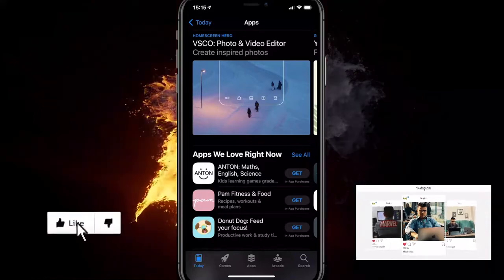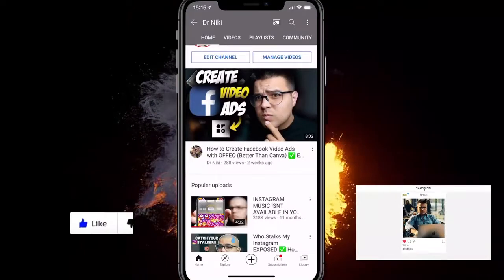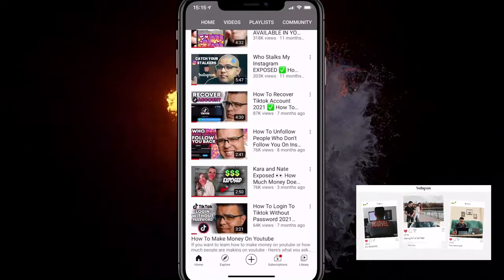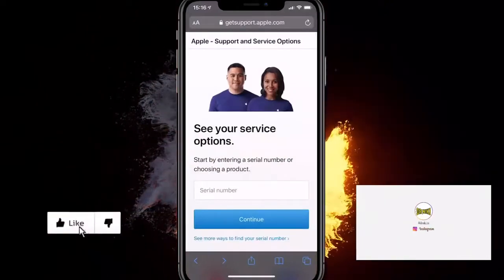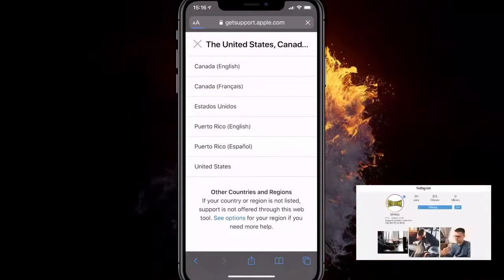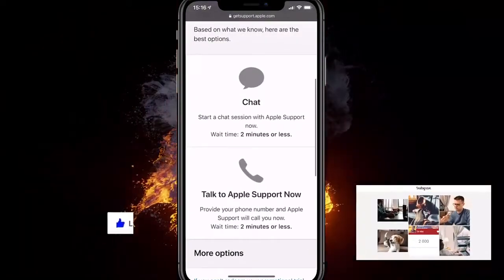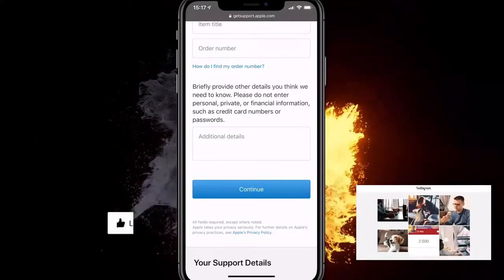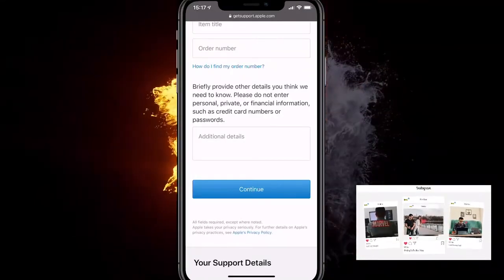Your Account Has Been Disabled in The App Store and iTunes ✅ Account Disabled iTunes and App Store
In this video you will learn how to fix app store account disabled! You will know how to fix account disabled itunes and app store. In this tutorial you will find out how to fix your account has been disabled in the app store and itunes and instagram disabled my account. You will find out why your account has been disabled in the app store and itunes 2021.